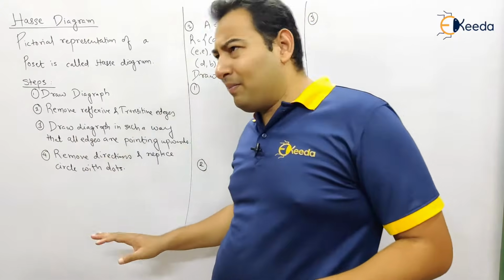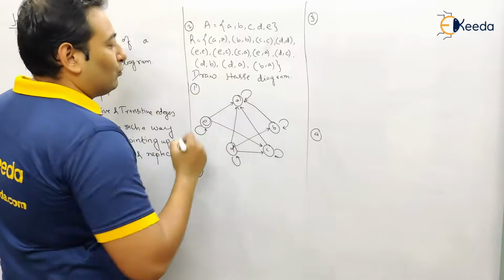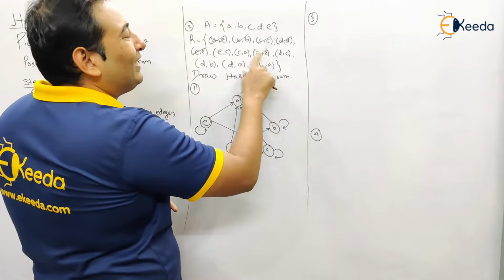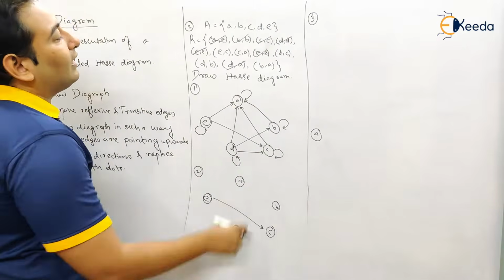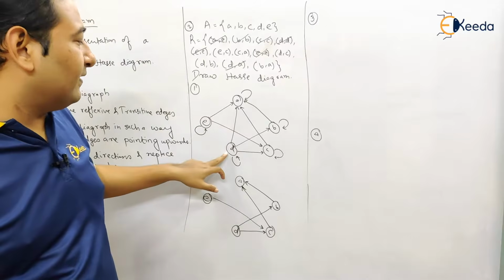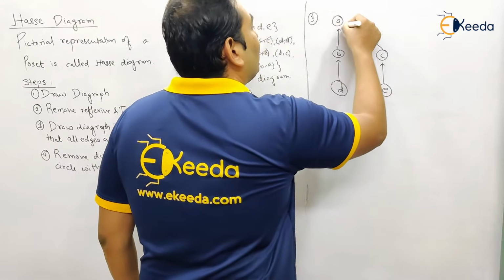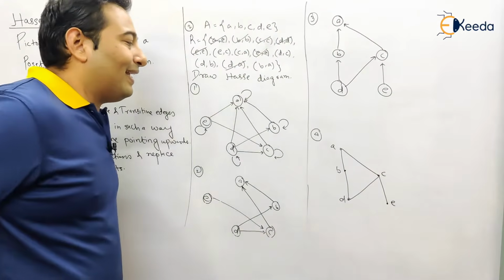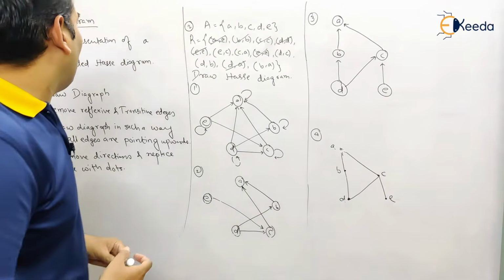Hasse Diagram Problem 2 - Poset and Lattice - Discrete Mathematics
Video Name - Hasse Diagram Problem 2

Chapter - Poset and Lattice

Happy Learning